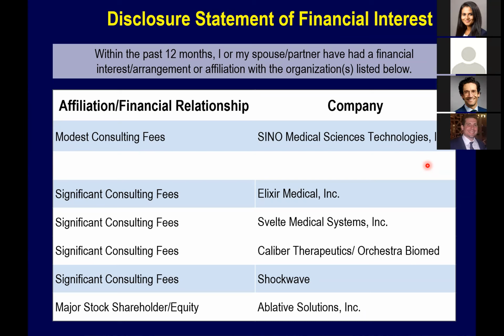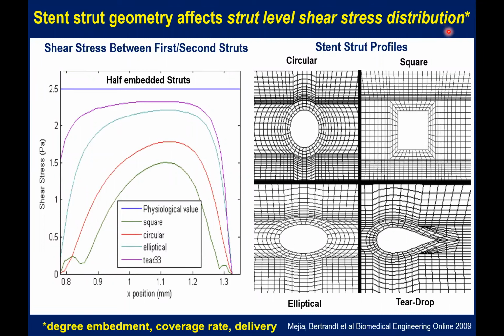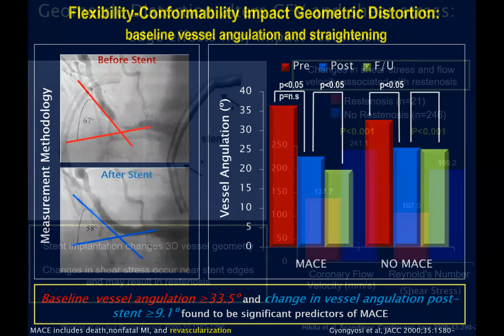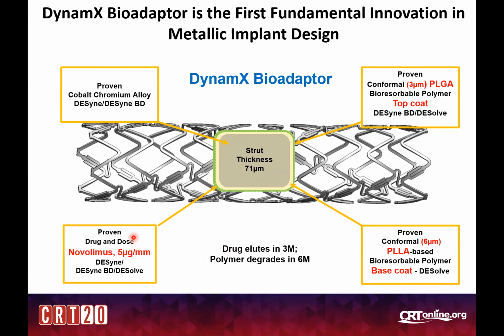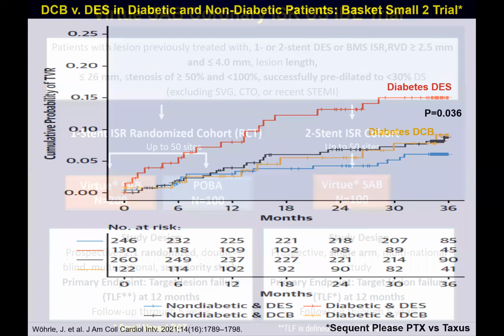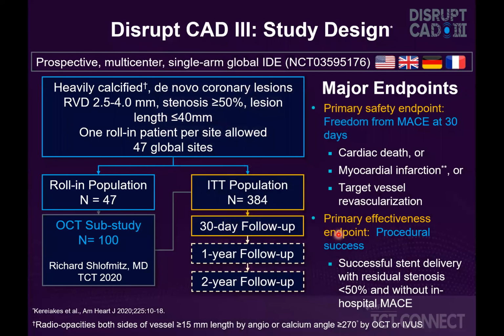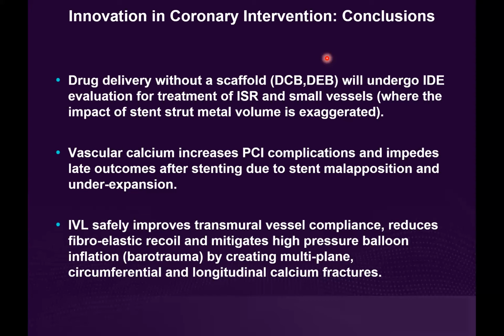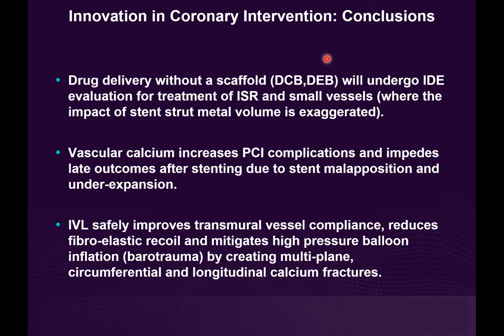Coronary Interventional Technology in Evolution: Stents balloon and lithotripsy. Dr Dean Kereiakes.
Discussion of the evolution of next generation coronary stents, drug coated balloons and lithotripsy.